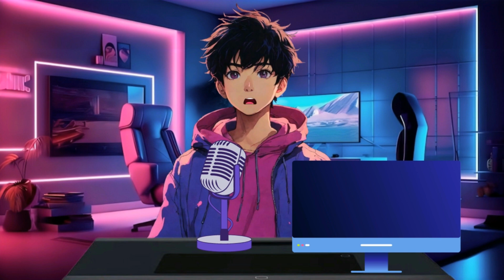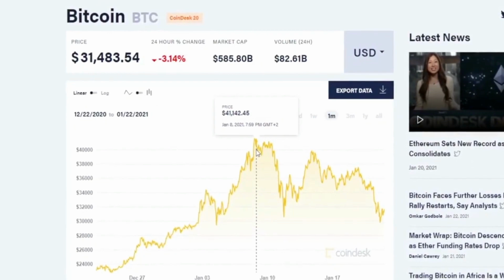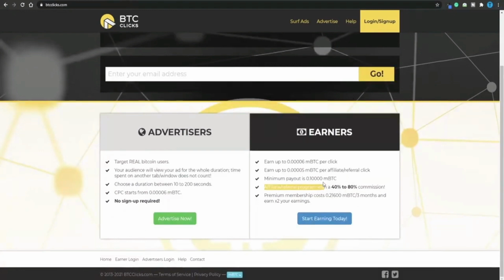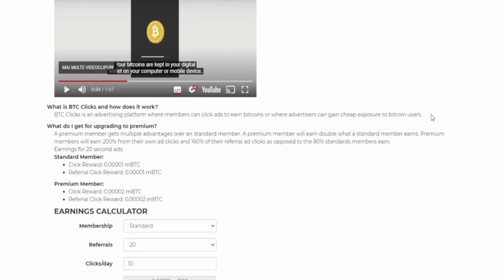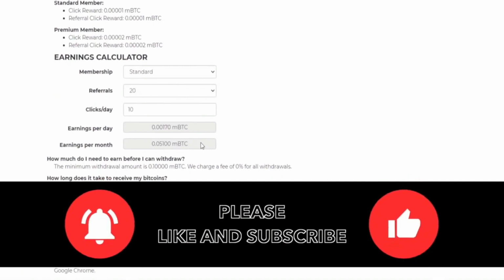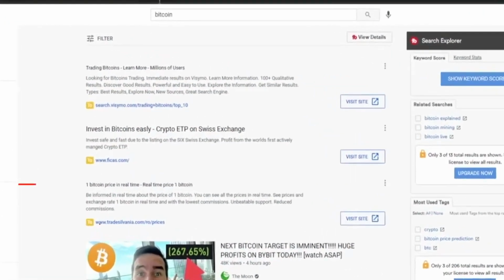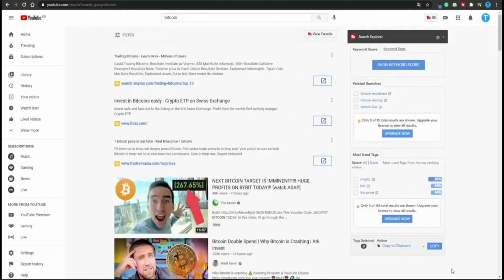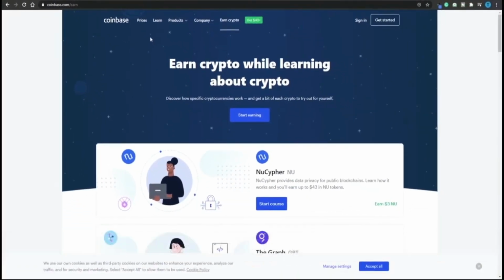EARN FREE Bitcoin Per CLICK! Earn 0.05 BTC in 1 DAY (AUTOMATIC) | Earn Free BTC 2024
btc is a versatile platform that offers abundant opportunities for internet profit. With a tailored template, creators can harness the power of bitcoin,free bitcoin sites,free bitcoin,free bitcoin mining,free bitcoin earn,free bitcoin mining sites without investment 2024,free bitcoin 2024,free bitcoin app,free bitcoin mining app android 2024,free bitcoin mining sites,how to get free bitcoin fast,free bitcoin miner sites,free bitcoin earning sites,earn instant bitcoin for free,earn instant bitcoin,earn free bitcoin fast,earn free bitcoin online,earn bitcoin without investment,earn free btc  to maximize their earning potential. Through engaging content, strategic marketing, and audience interaction, YouTube becomes a dynamic space where creators can monetize their online presence effectively.

Discover the step-by-step process to capitalize on free bitcoin sites and maximize your profits. Learn how to make money online and get started on your journey to online success.

Unleash the potential of free bitcoin and watch your online income soar to new heights. Implement our proven strategies to how to earn free crypto online and see the results for yourself.

Tap into the lucrative world of earn bitcoin without investment and create a sustainable stream of passive income. Follow our guidance on earn free bitcoin online to ensure long-term financial stability.

Master the art of how to earn free bitcoin fast and unlock the secrets to monetizing your skills or hobbies. We'll guide you through the process of how to earn instant bitcoin and help you turn your expertise into profit.

Harness the power of earn instant bitcoin for free and build a successful online business from scratch. Discover how to free bitcoin earning sites and create a solid foundation for your online ventures.

Discover how to get free bitcoin fast for free can revolutionize your online income and provide long-term financial stability. We'll share the strategies and techniques you need to free bitcoin mining sites and achieve your financial goals.

Learn the strategies and tactics to make substantial profits with free bitcoin miner sites in today's digital landscape. Find out how to free bitcoin mining app android 2024 for free and leverage this opportunity to maximize your earnings.

Unlock the hidden potential of free bitcoin app fast and create multiple income streams online. We'll show you how to free bitcoin 2024 fast and diversify your online revenue sources.

Dive into the world of free bitcoin mining sites without investment 2024 and discover the secrets to monetizing your online presence.

00:51 Intro To ways to earn free bitcoin
00:54 Way 1 to earn free bitcoin
03:03 Way 2 app to earn free bitcoin
04:57 Way 2 to earn free bitcoin watching videos
06:39 Way 2 earn free bitcoin fast